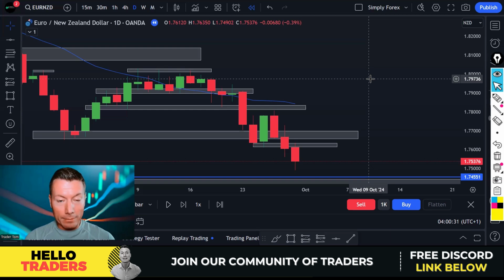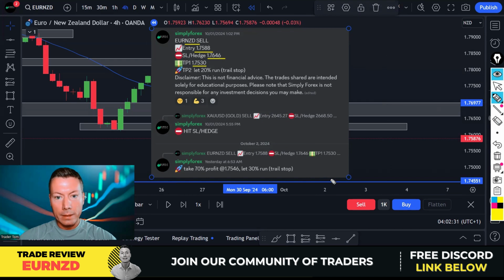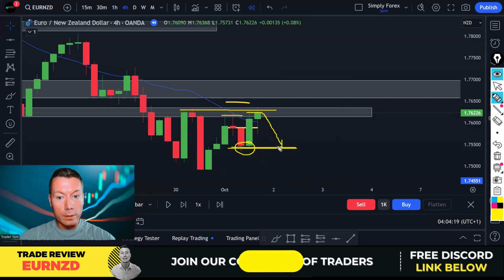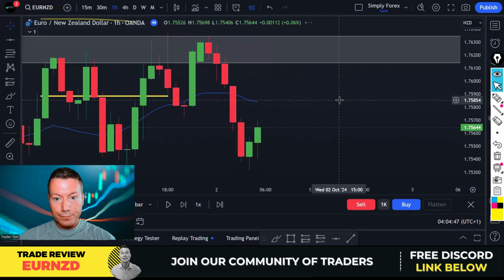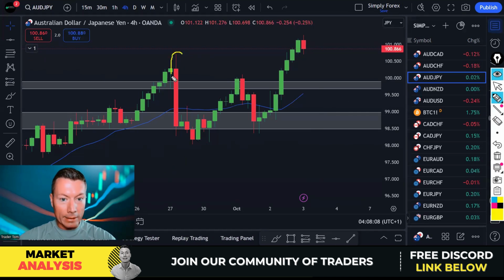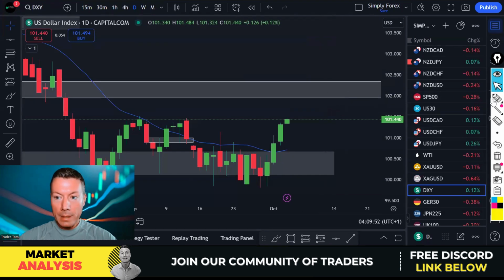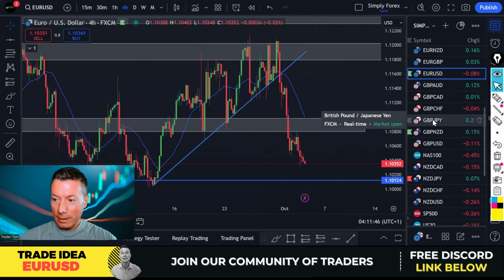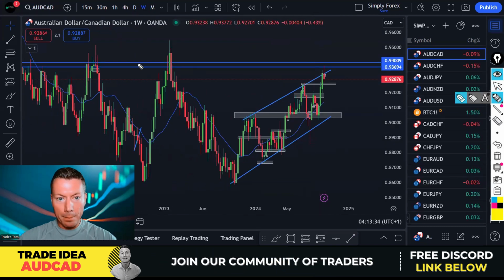Handle CRAZY Markets with This Simple Trading Strategy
In today's video, we dive deep into how you can **maximize profits in CRAZY markets** using a **SIMPLE strategy** that anyone can implement! 📈 Whether you're a seasoned trader or just starting out, our actionable trade ideas will help you navigate through the volatility with confidence.

Exclusive Offers:

🎁 Want FREE VIP access?
👍 Ready to level up your trading? Get VIP Trading Academy access with our preferred TradingView broker